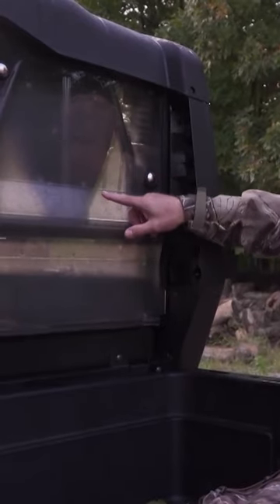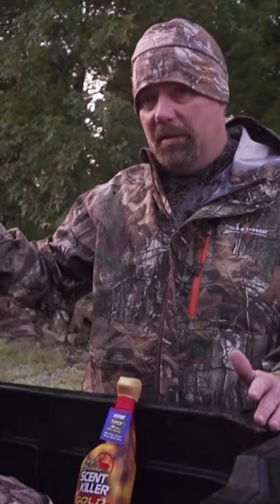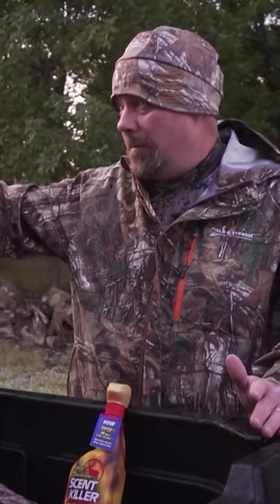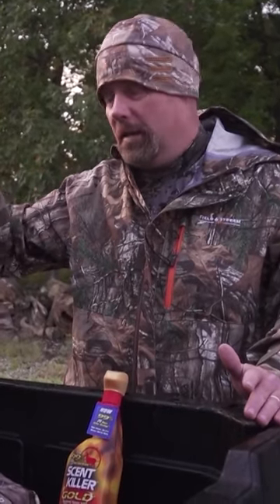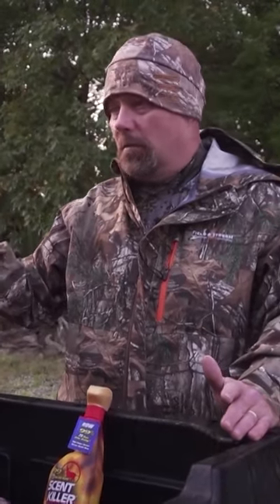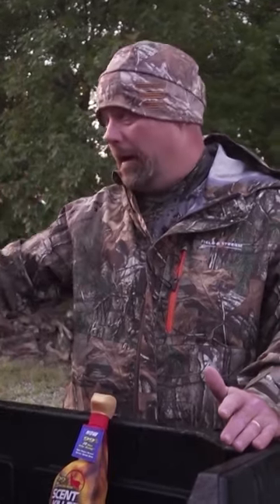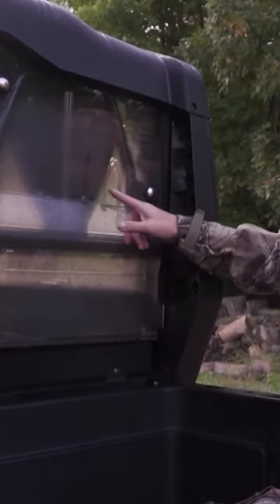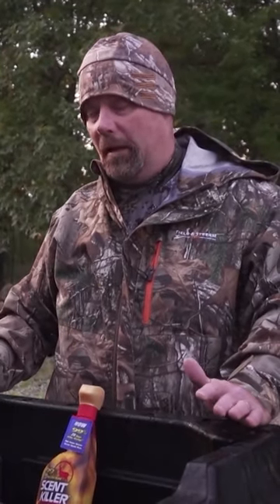Grid Searching Tip